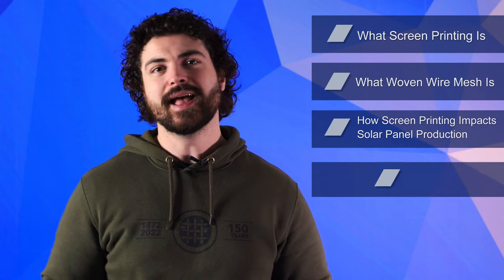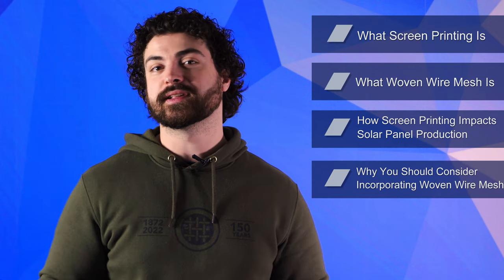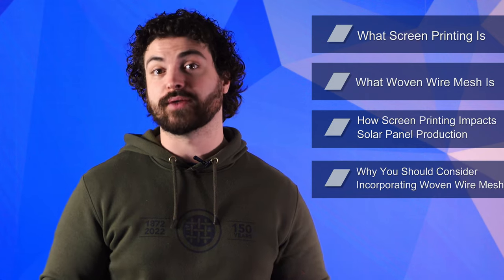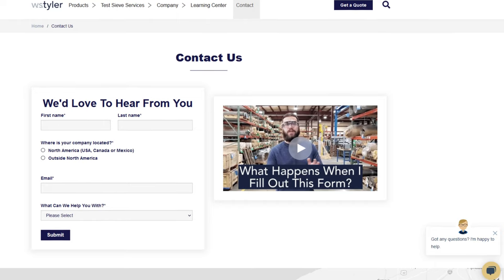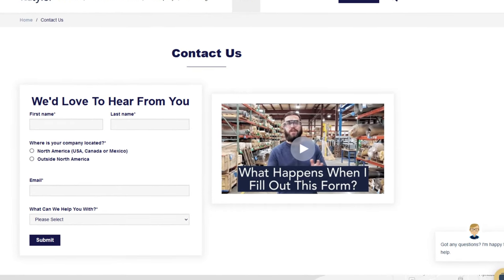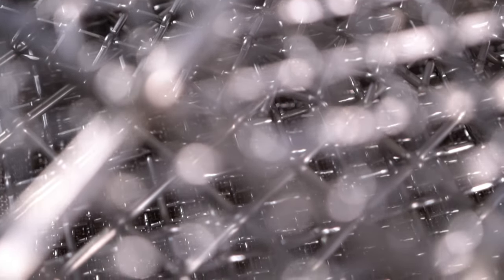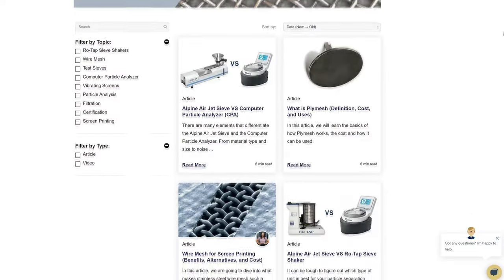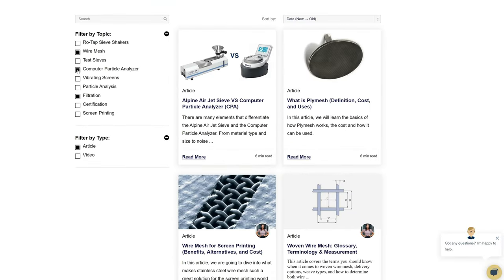Wire Mesh and Solar Panel Screen Printing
Not sure how wire mesh could help with solar panels? Andrew Kotlar goes over all the qualities wire mesh has for solar panel screen printing.
0:00 Introduction
0:53 What Is Screen Printing?
1:44 What Is Woven Wire Mesh?
2:07 How Does Screen Printing Affect Solar Panel Production?
2:47 Why Use Woven Wire Mesh for Screen Printing?
3:10 Calendaring Your Mesh
3:47 Outro and Information